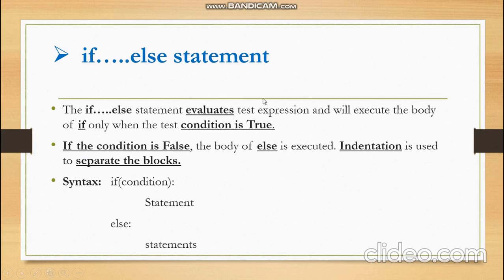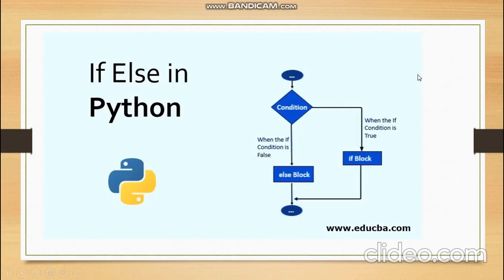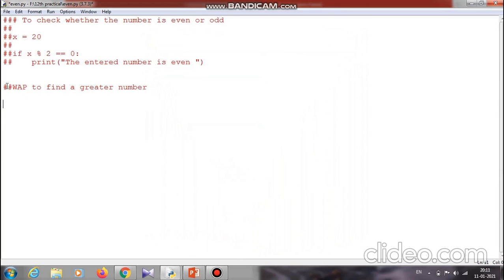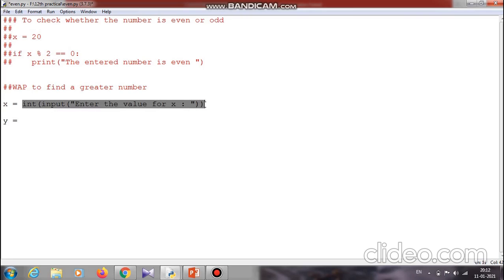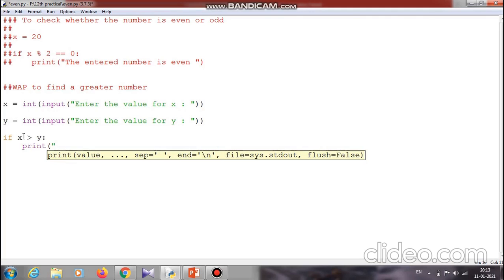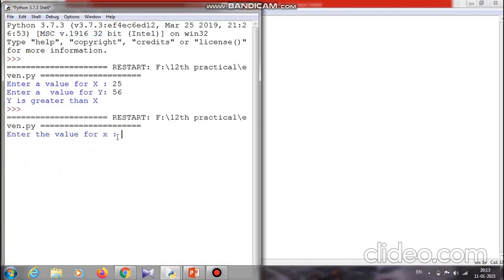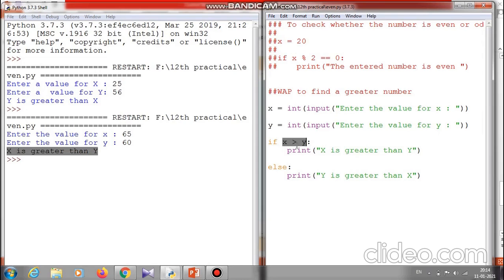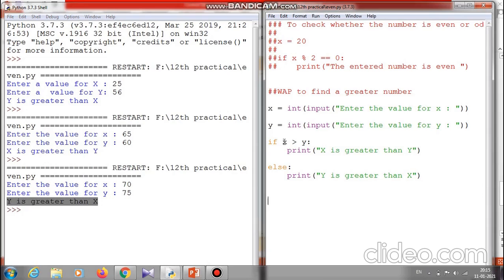Control Statement Part -2 [If_Else statement]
Hello Everyone ,
Welcome you all to my YouTube channel tech_knowledge.
This  video is demonstrating the use of if...else statement in Python language.
Topic :
# if...else statement in python
# syntax of if...else statement
# explanation by using flow chart to understand execution of statements under the if...else block